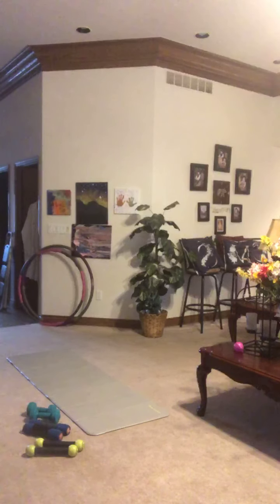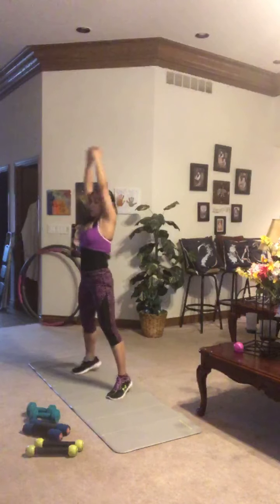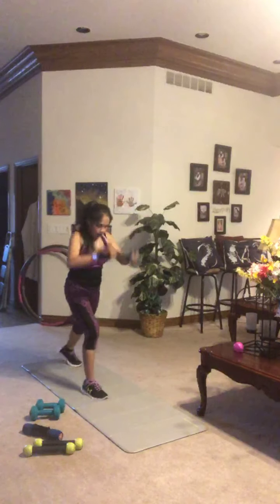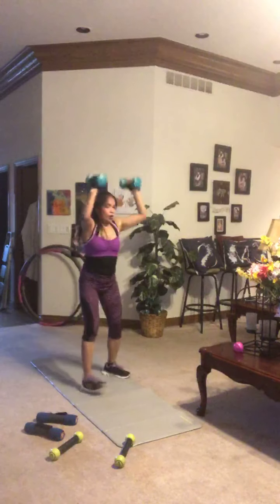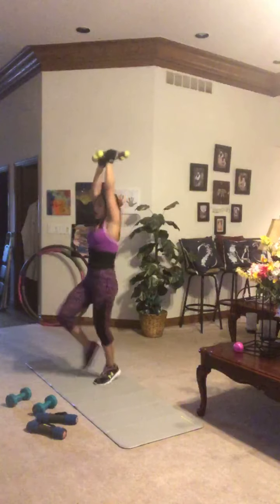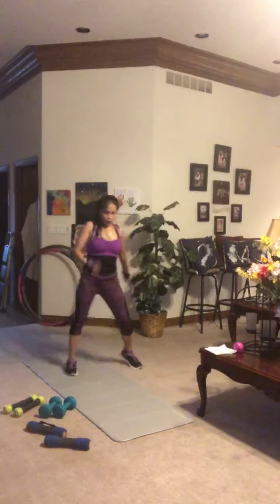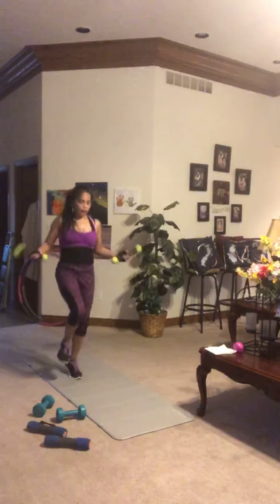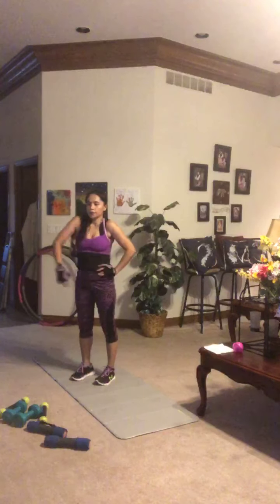Full body impact workout HIIT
Fat burning hiit cardio from hasfit (lovethem)